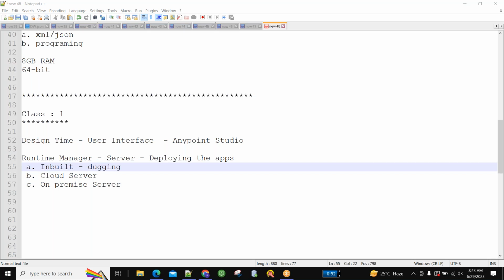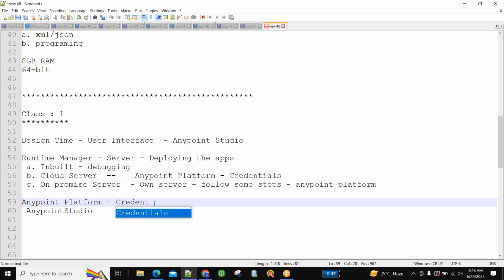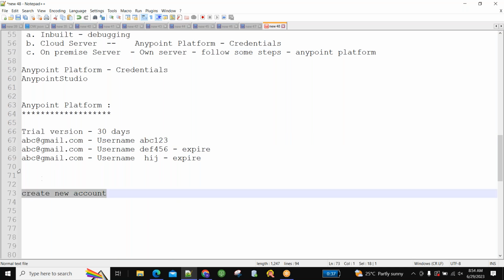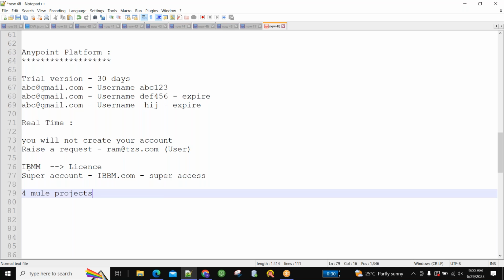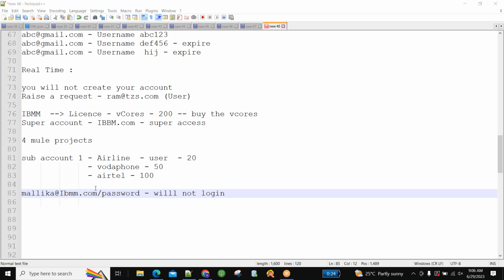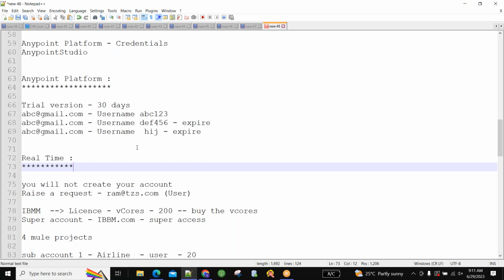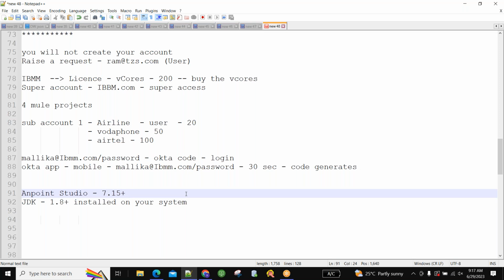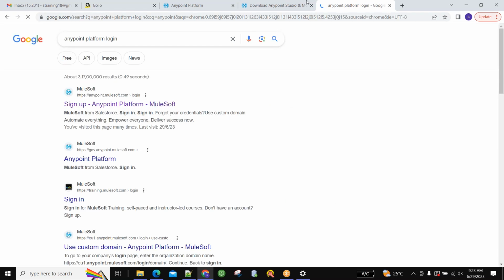mulesoft learn education students educational aiart ai story english hindi learning ping